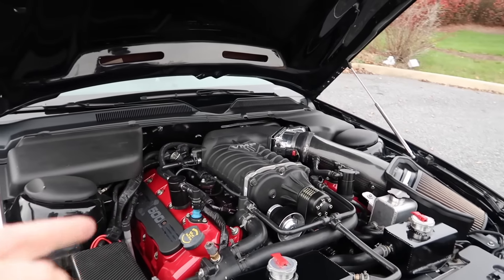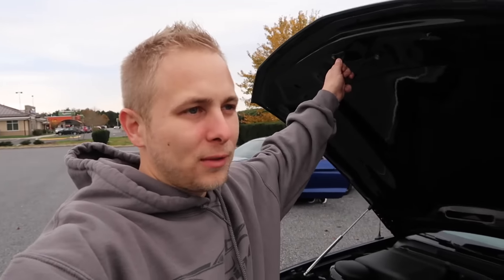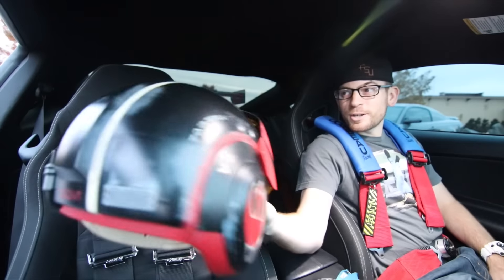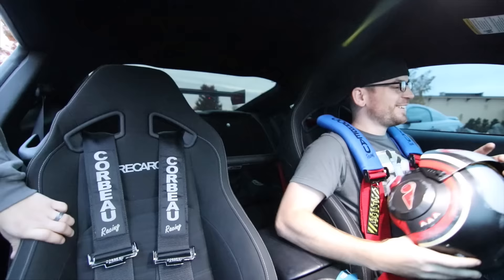He Drove a 650hp Mustang 18hrs to be in a YouTube video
He Drove His 650hp Mustang 18hrs from Key West FL to Virginia to be in a YouTube Video. Music IKSON

VMP Black Friday Sale
CODE:  VMPKITBF18
CODE: VMPBF18

Matt's IG @woolyfiveo

JUST SEND IT (For anyone that wants to send us stuff)
Middletown VA 22645

Bex Russ
Tw: BJam1934